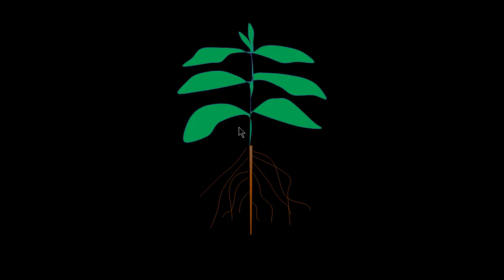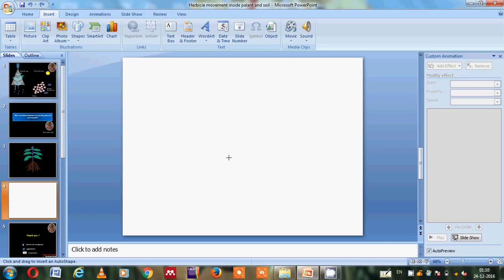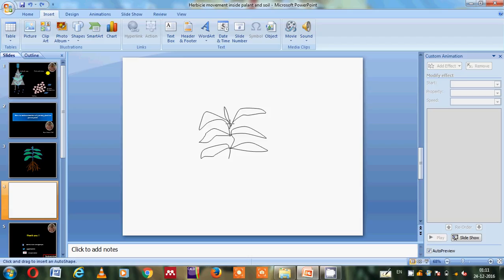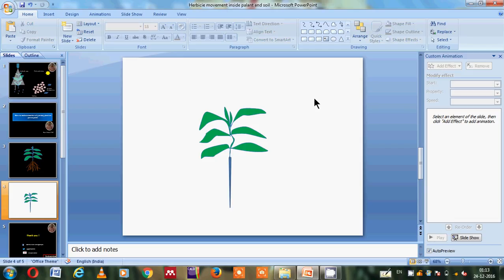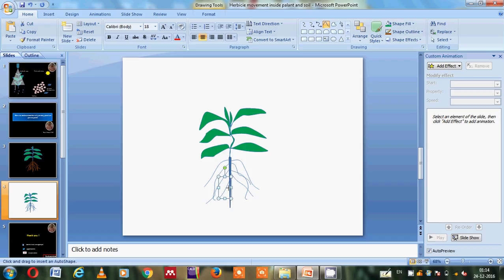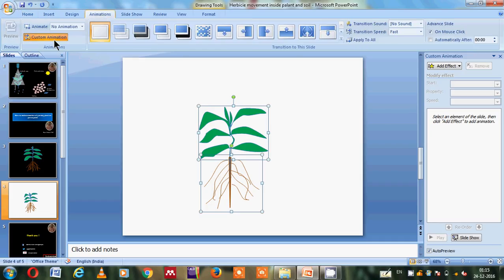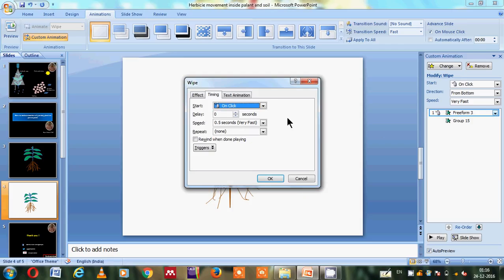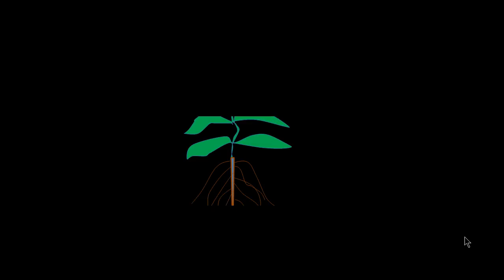How to make a Live growing plant animation on Power point ??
It is one of my simplest way to explain. How can make a live example of growing plant on power point presentation.